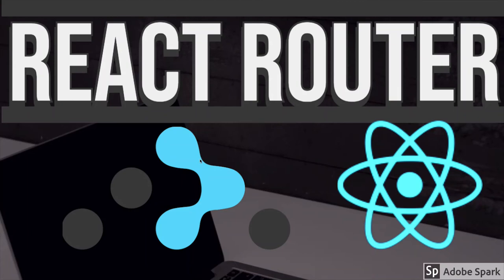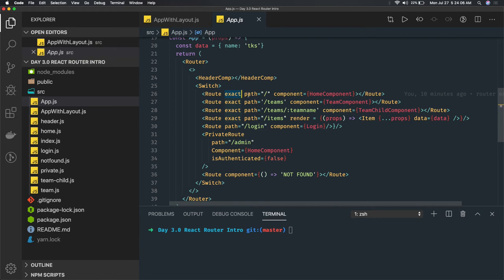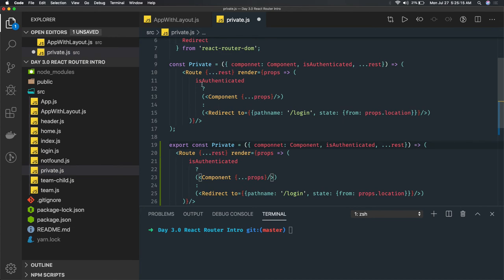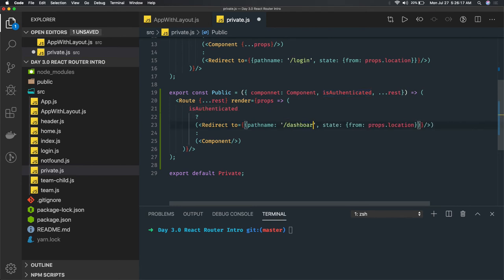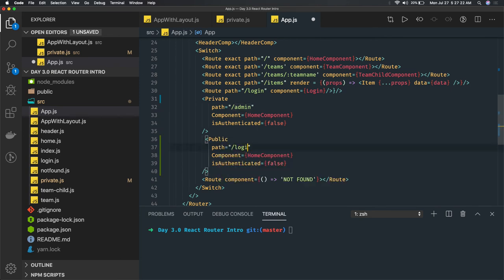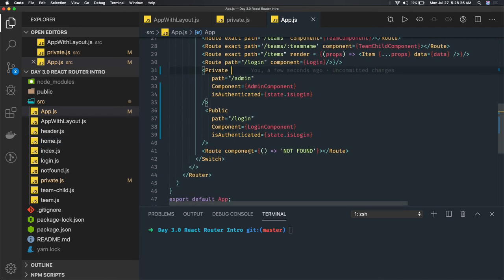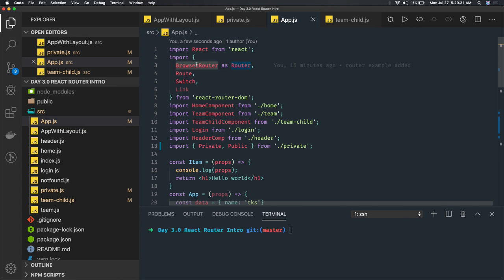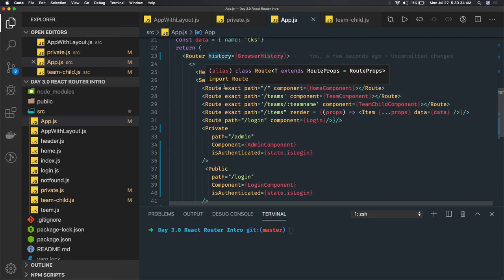React Router Quiack Recap #36